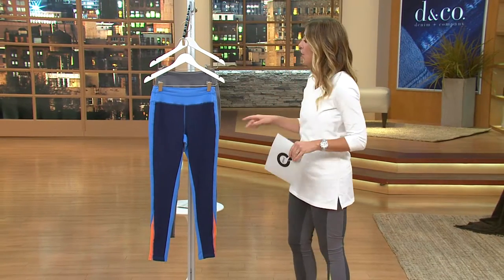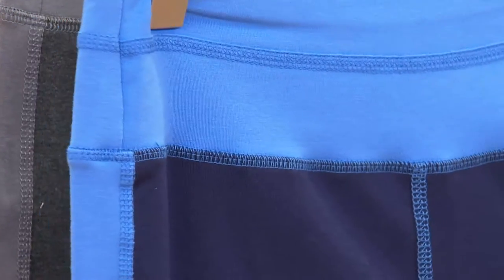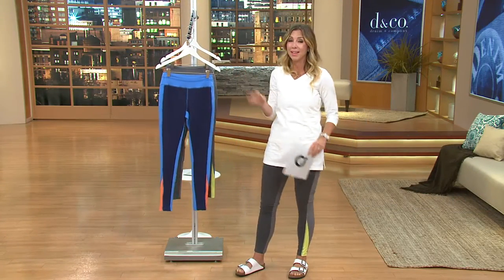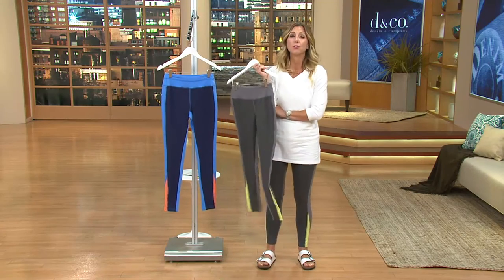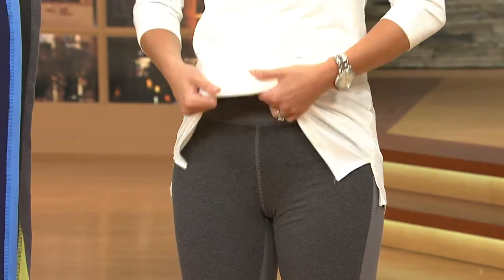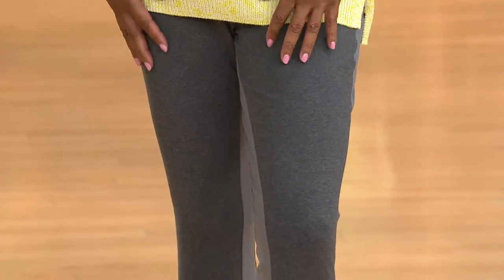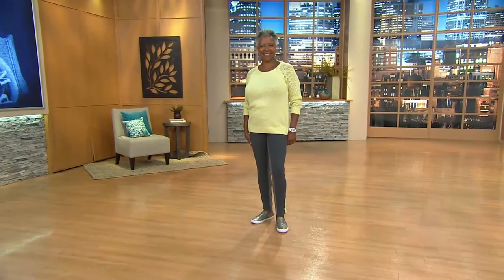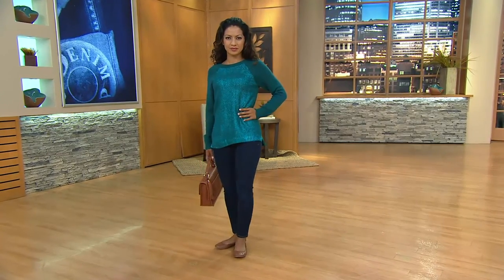Denim & Co. Active Duo-Stretch Color-Block Leggings with Stacey Stauffer